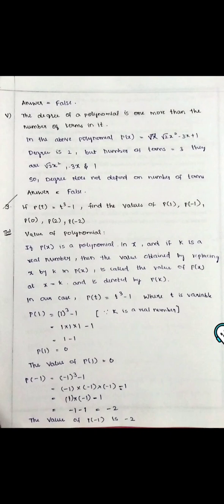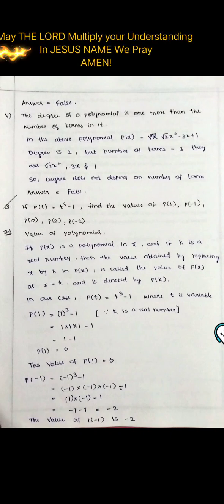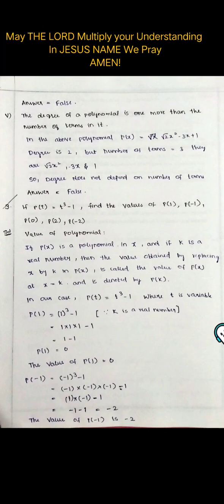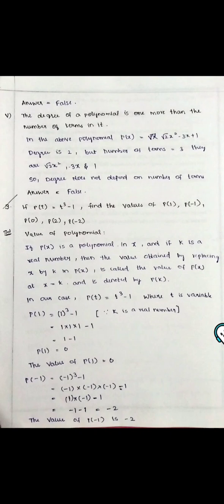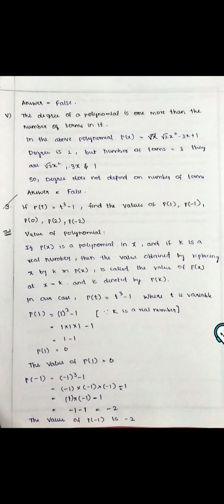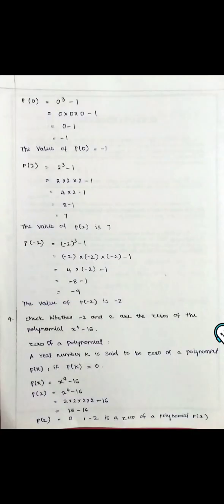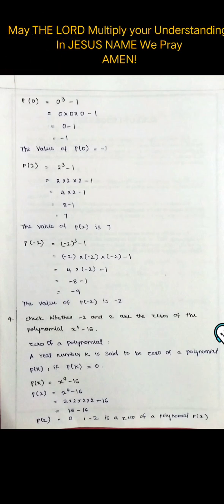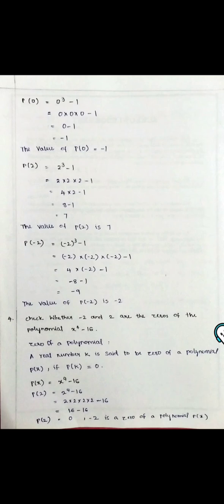PROBLEM 3 || CH : 3 || POLYNOMIALS || CLASS 10 || STATE SYLLABUS.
PROBLEM 3
CH : 3
POLYNOMIALS
CLASS 10
STATE SYLLABUS.